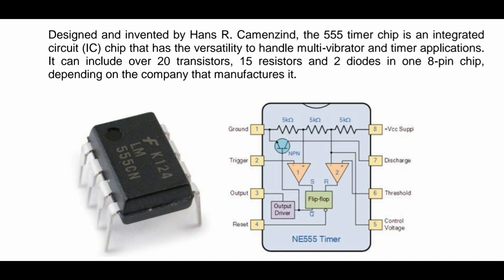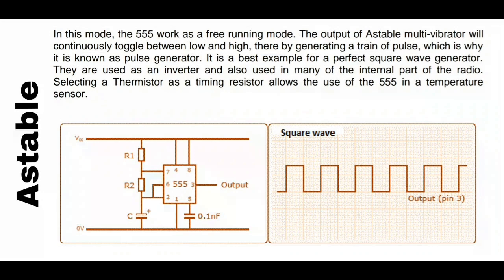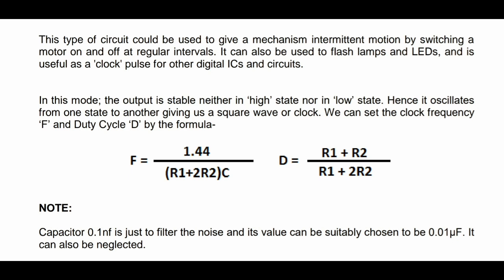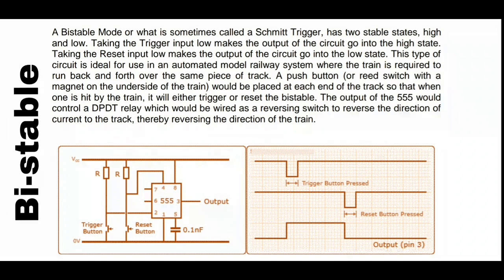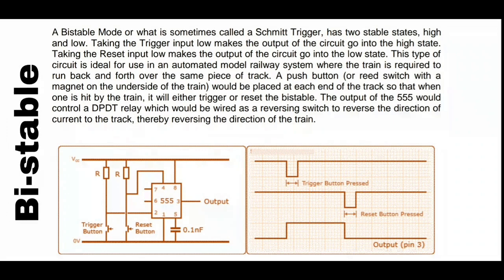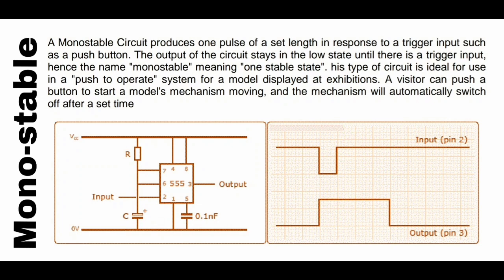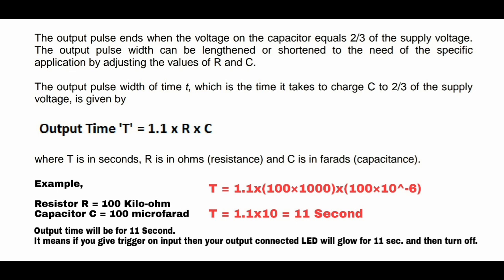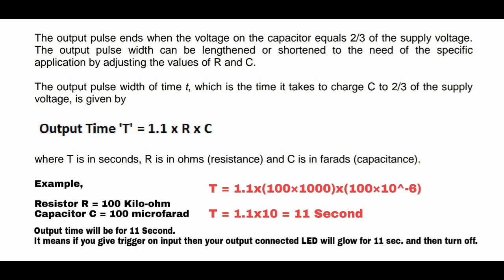Design Different Circuit Using 555 Timer | Astable | Bistable | Monostable | Lecture 4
Design different types of circuit using single concept.